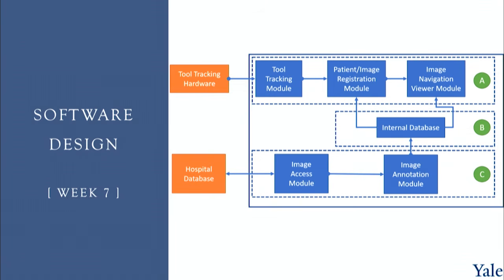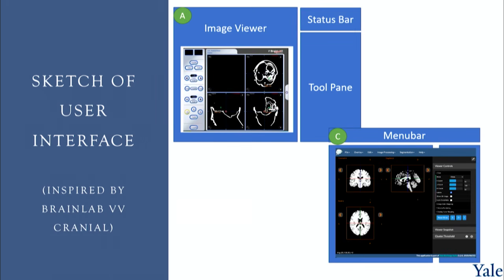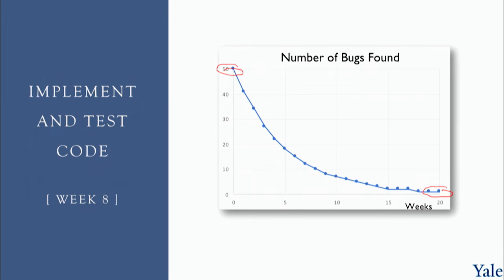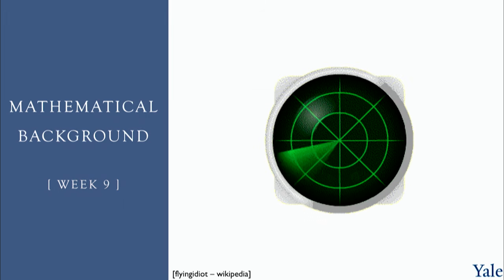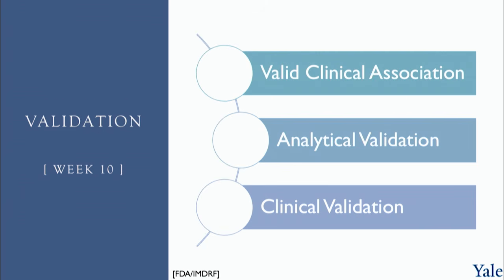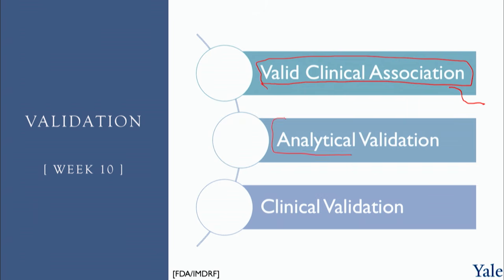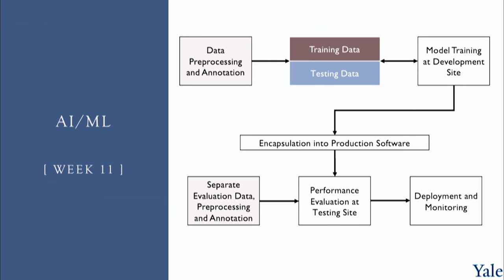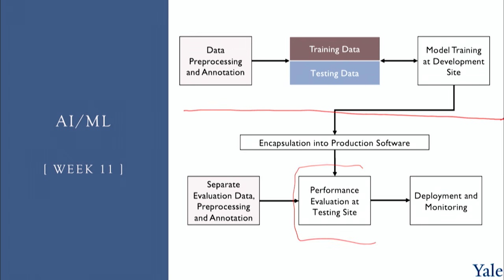1.3 | Inside Medical Software Development: Design, Testing & AI | Medical Software Course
In this lesson, we continue our guided tour of medical software, moving beyond initial requirements to explore the practical stages of development and deployment. We'll delve into software design principles, the critical role of testing, and the complex decision-making processes, including signal detection and validation crucial for clinical utility. This part of the tour also introduces the exciting frontier of machine learning and artificial intelligence in healthcare, along with essential business considerations for bringing medical software to market.

🎯 Learning Objectives
• Understand the components of medical software design and architectural principles.
• Learn about the importance and process of software testing, including bug detection rates.
• Explore decision theory, including concepts like sensitivity and specificity, in medical software.
• Identify the three key steps of medical software validation: Valid Clinical, Analytical, and Clinical Validation.
• Gain insight into the evolving role of machine learning, AI, and business considerations in the medical software industry.